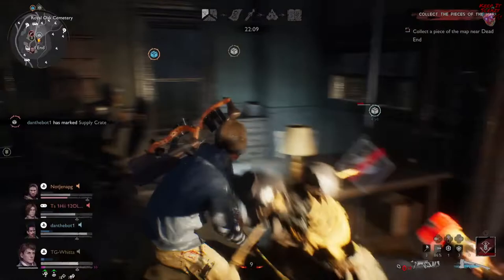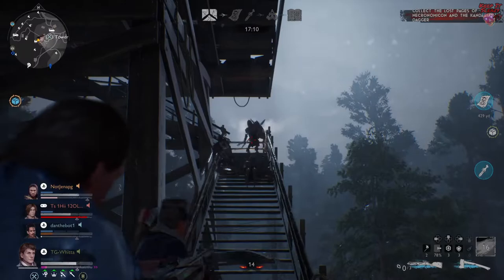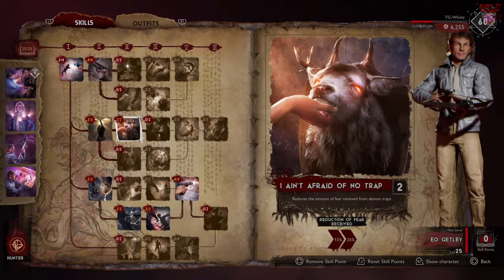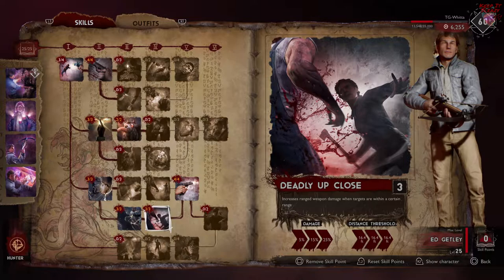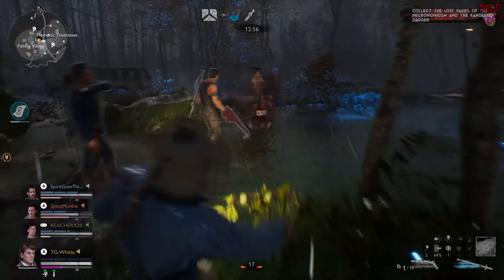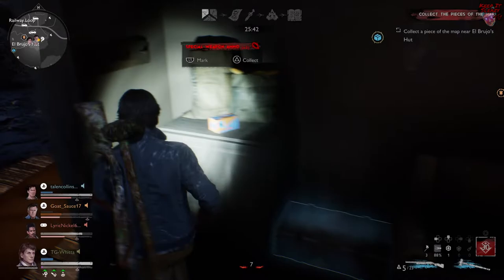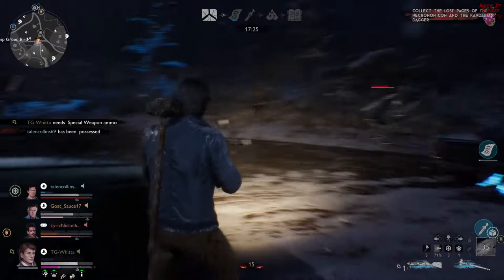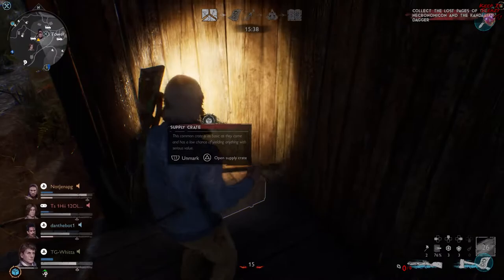NEW UPDATE in Evil Dead the Game | The BEST Ed Hunter Build Guide to Help Your Team